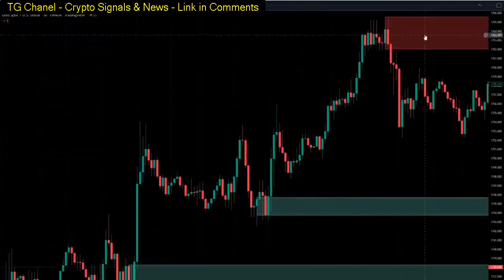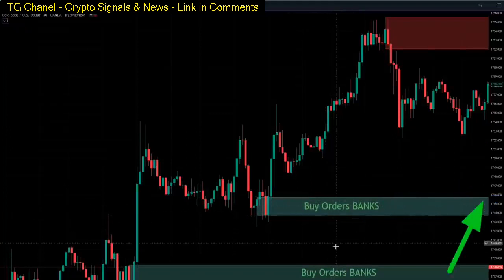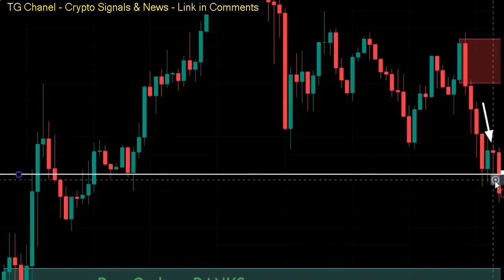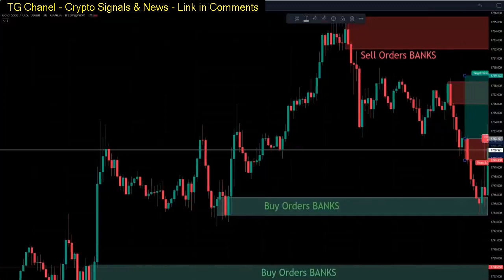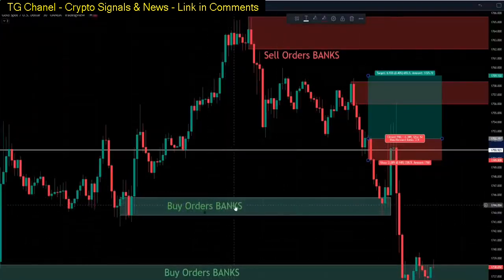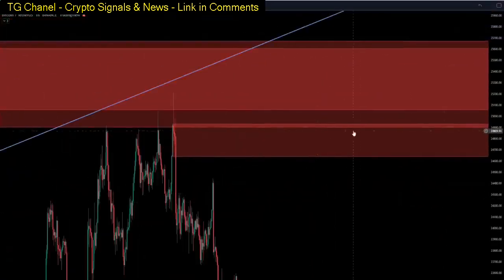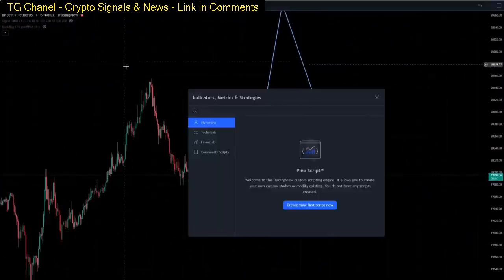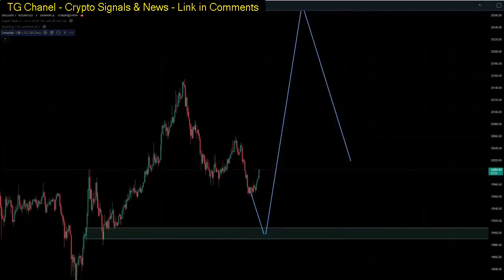Crypto Trading Tips For Beginners - Ultimate Crypto Day Trading Course For Beginners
3 crypto trading tips for beginners.
Cryptocurrency trading for beginners - best crypto trading tips for beginners to move up into more advanced trading.

10 cryptocurrency trading tips for beginners (don't make these mistakes).10 cryptocurrency trading tips for beginners (don't make these mistakes).Learn how to trade crypto for beginners with these tips to enhance your crypto trading...

Hey you in this video i'm going to give you 3 tips for beginners on how to start trading cryptocurrencies.
Crypto trading tips for beginners | how to make online money |abbas raza.
In this video jon cursi covers top 5 tips for crypto beginners  crypto tips for 2019  crypto investment strategy  crypto beginner guide  crypto wallets for beginners  and crypto investing for beginners.

If you do decide to start crypto trading.
In this video we have discussed the crypto trading tips which are important to be a successful cryptocurrency trader.
3 crypto trading tips for beginners.10 cryptocurrency trading tips for beginners (don't make these mistakes) ..
10 cryptocurrency trading tips for beginners (don't make these mistakes) ..Cryptocurrency trading for beginners - best crypto trading tips for beginners to move up into more advanced trading.

Top 5 tips for beginners looking to enter the cryptocurrency market and start investing in crypto.
Choose the crypto pair to trade and use simple technical analysis to enter into crypto trade - cryptocurrency tutorial...
Top 3 best crypto day trading strategies for beginners (how to day trade crypto).